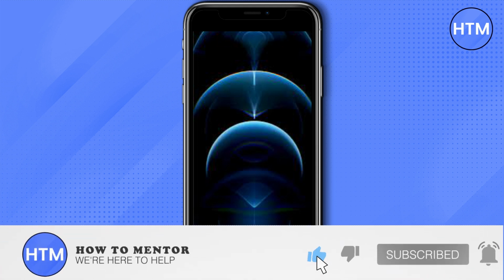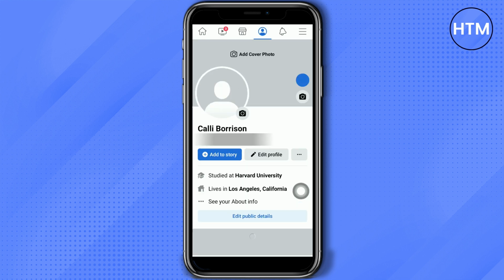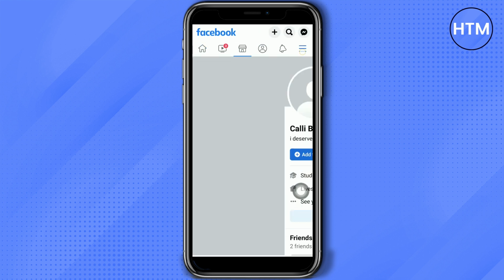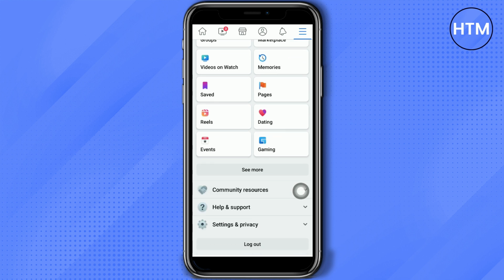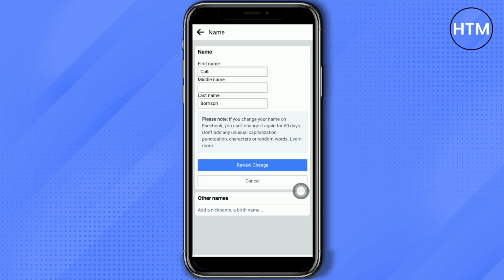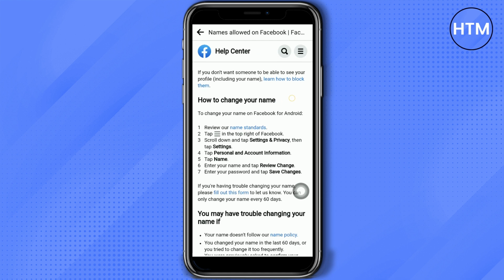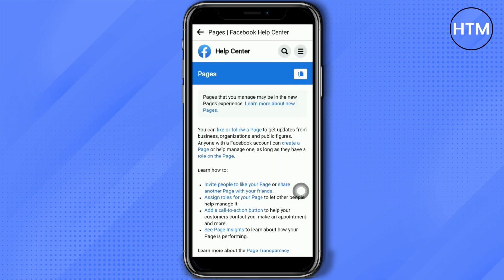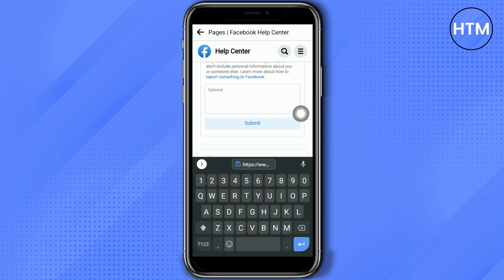How To Convert Facebook Profile To Facebook Page (SIMPLE!)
How To Convert Facebook Profile To Facebook Page. It’s a very easy tutorial, I will explain everything to you step by step.